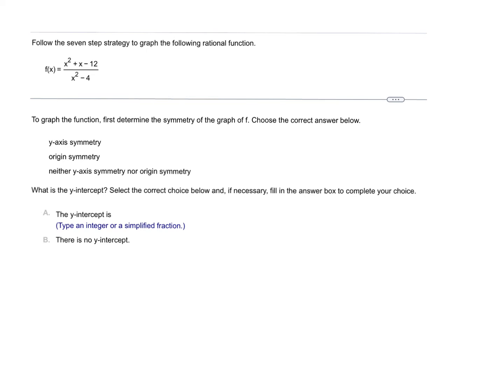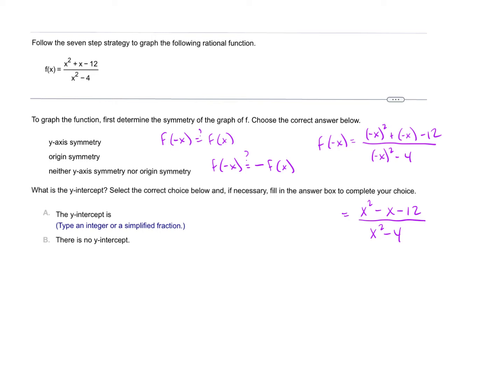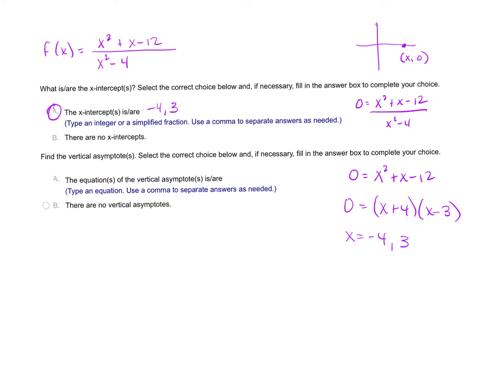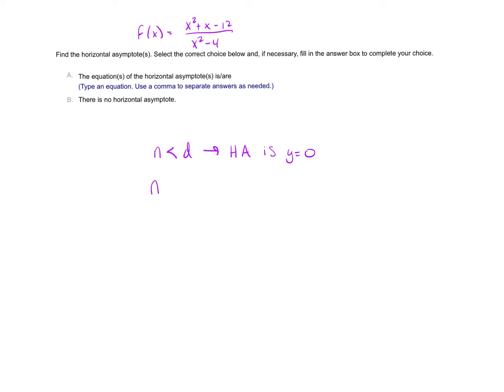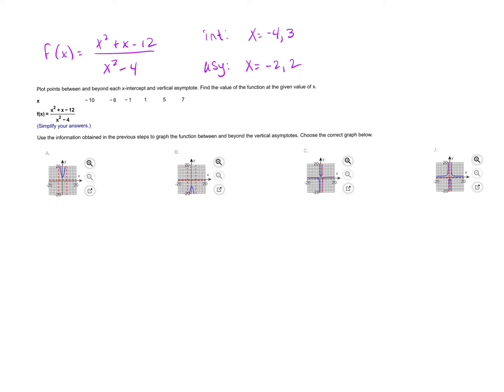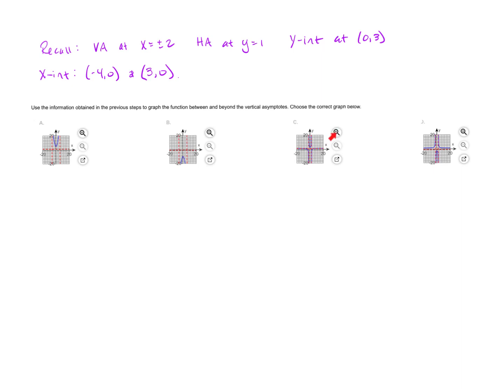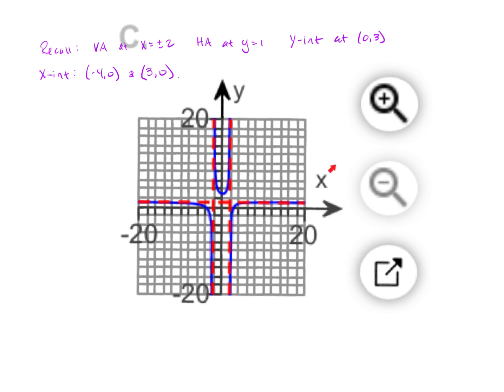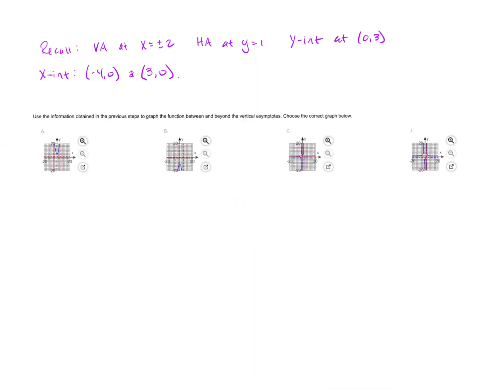Lesson 25 question 12